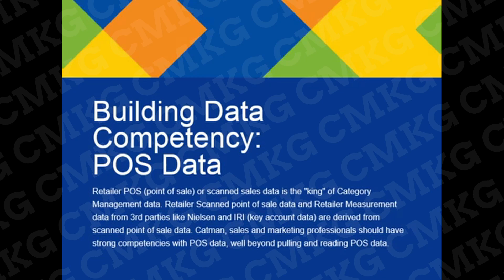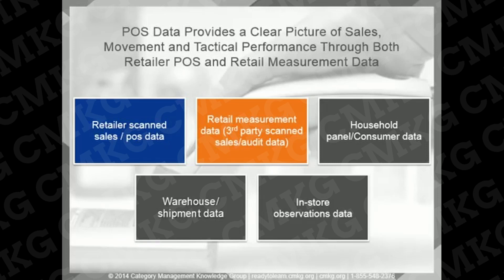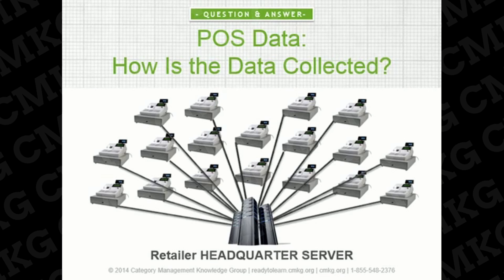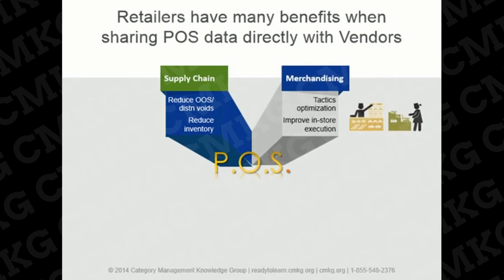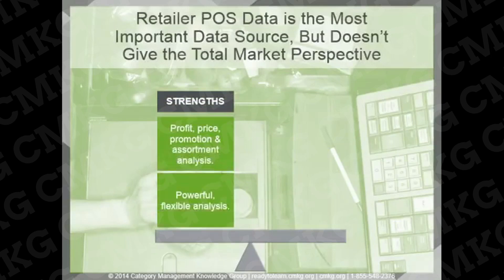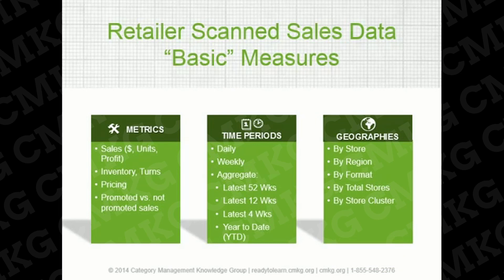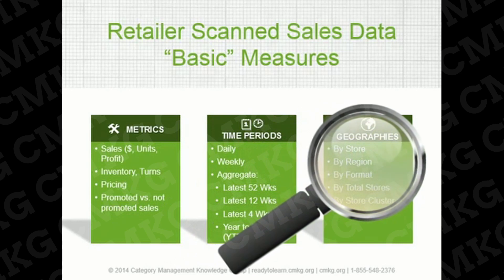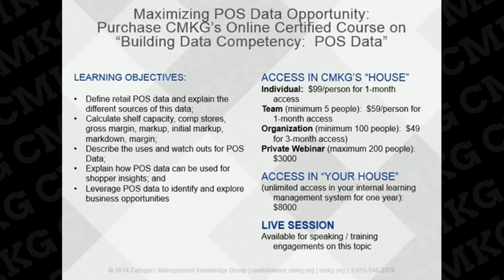POS Data Course Preview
Participants get an in-depth look at retail POS data, including retailer and third party scanned sales data. They will learn how it is derived, and understand key measures and definitions that relate to POS data. Trends, out of stocks, sales and profitability, distribution and shopper insights will be reviewed in retail POS data, so that participants learn how to maximize its potential. This includes calculations like Calculate shelf capacity, comp stores, gross margin, markup, initial markup, markdown, and margin.